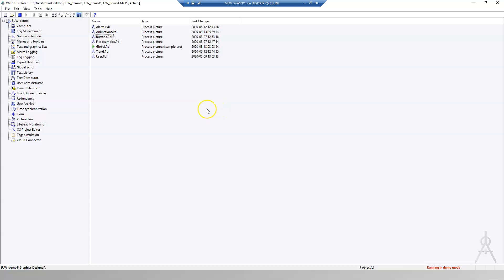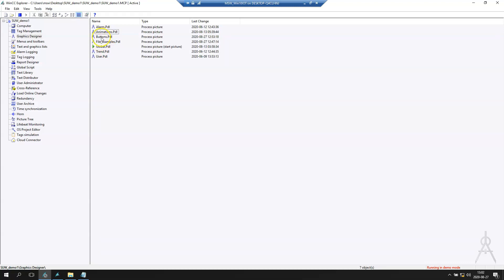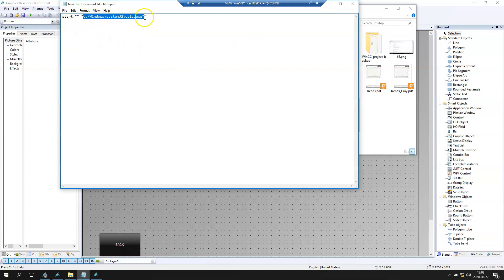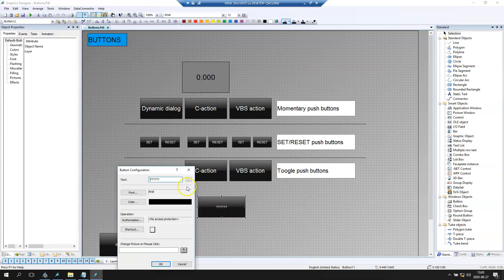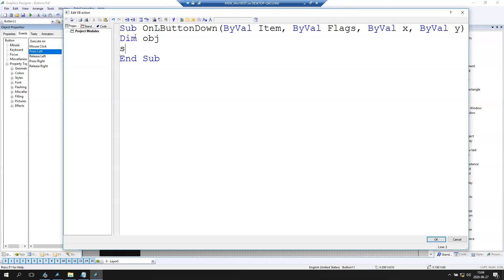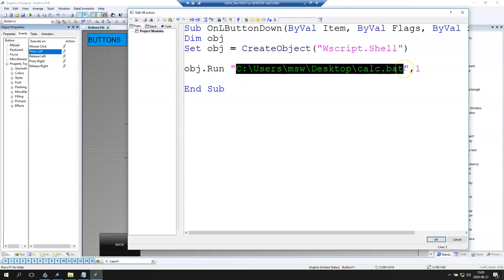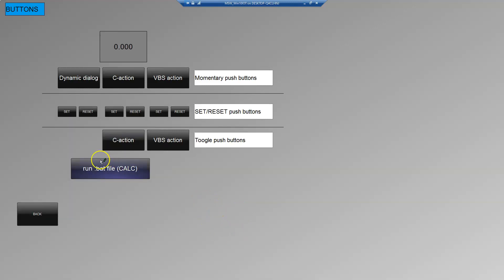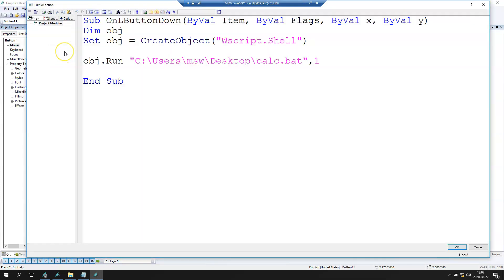How to execute a .bat file from a script in WinCC Runtime? WinCC V7 tutorial (VBScript) #14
In this video, we talk about an important topic: how to run some .bat files when our application is running. We need to use a script and run for example calculator for technology guy or MS Excel to export some graphs. We can make it easy with Windows's SHELL.